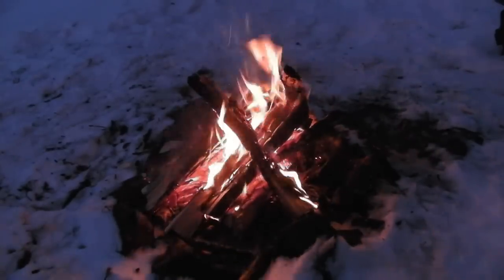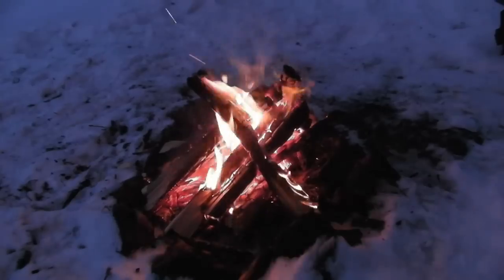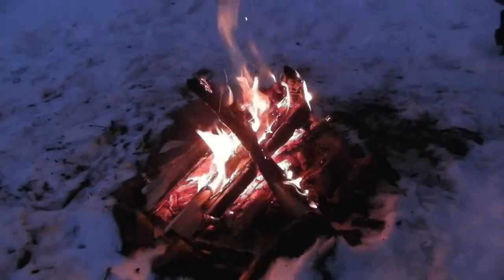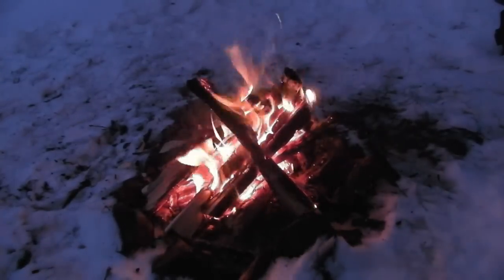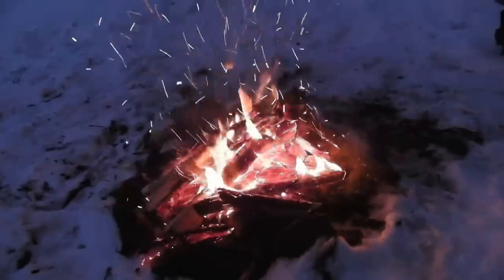Wetterling Axe Work.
My axe is a Wetterling Swedish Forest Axe.